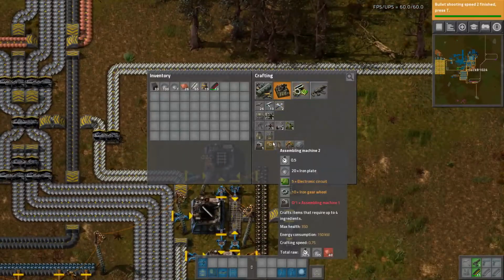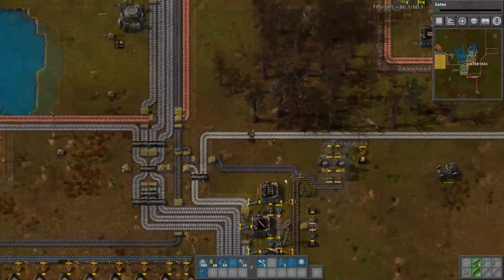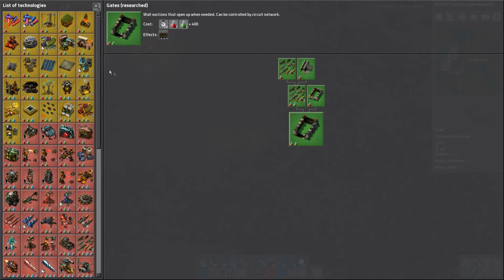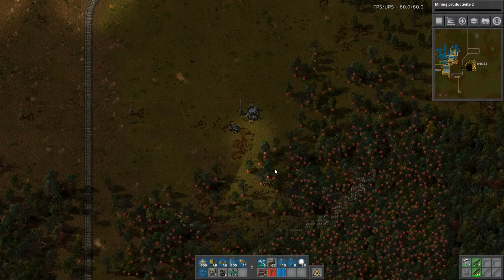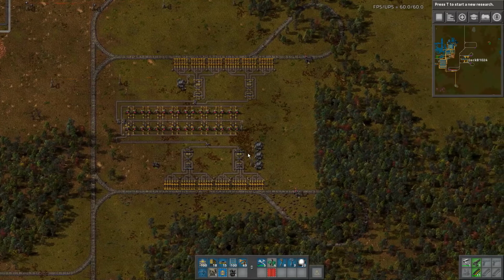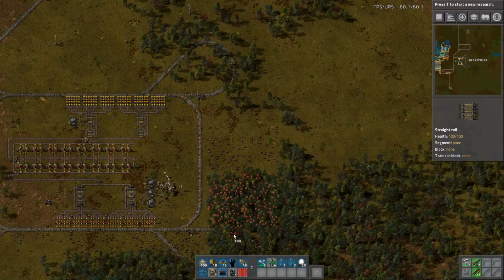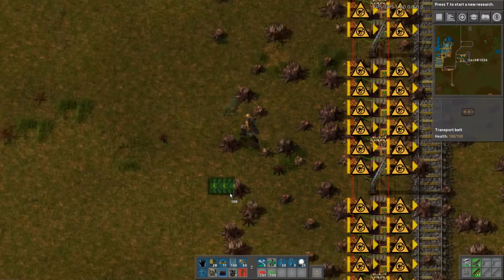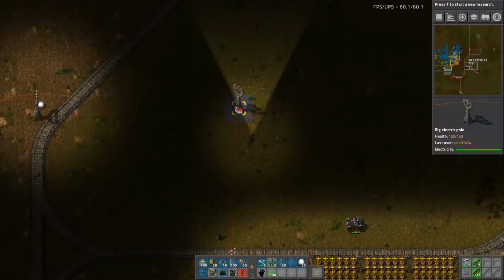Factorio : Dynamic Factory Lets Play EP13 - Train supplied furnace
The idea behind this factory is to have a circuit network that controls what each bank of assembling machines creates, allowing it to dynamically adjust what is being created depending on what the factory currently needs the most of.

In this episode: Setup of the first train supplied furnace.